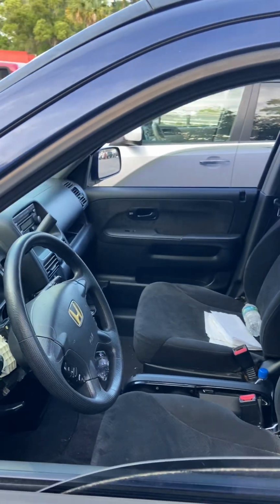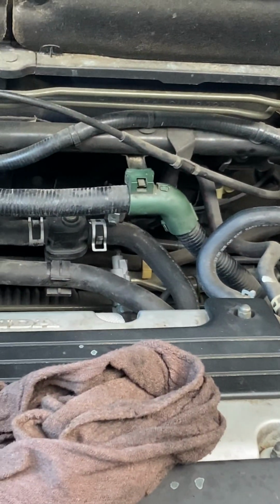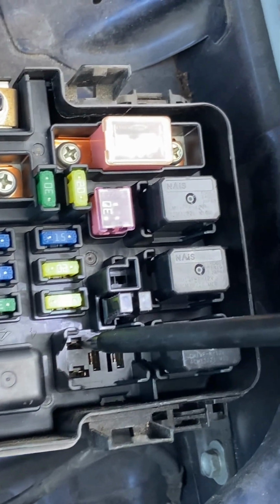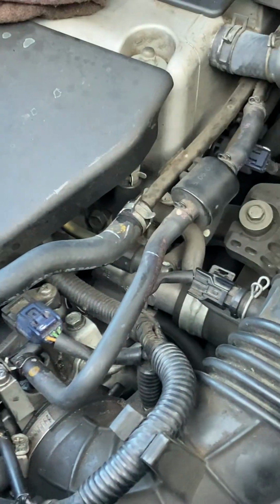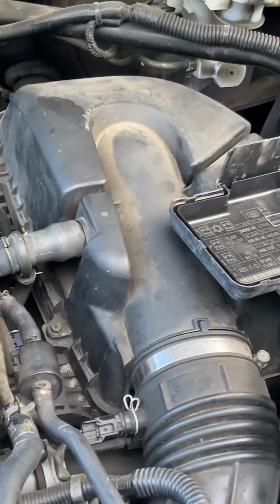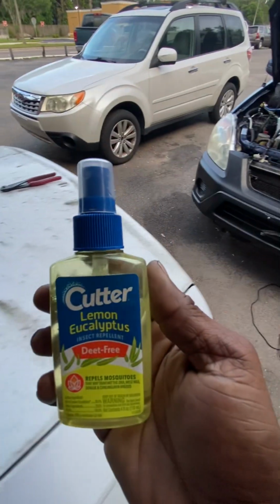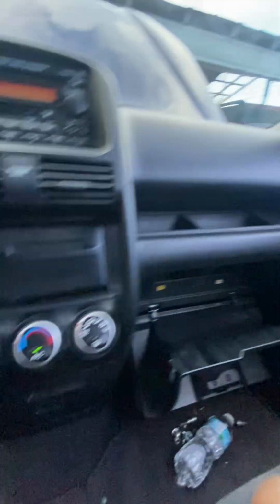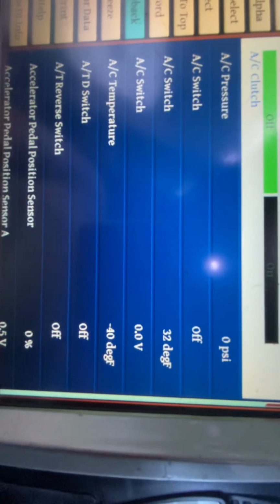2005 Honda CRV A/C electrical diagnosis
After dash reinstall a/c compressor wouldn’t come on. After several hours of diagnosis without a wiring diagram discovered connector not properly connected. A/C worked great. Job complete!